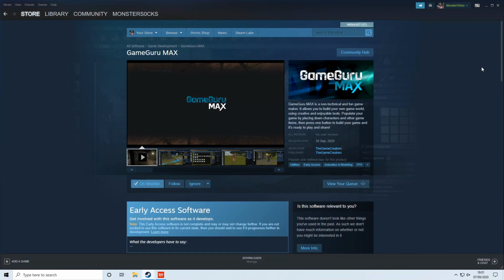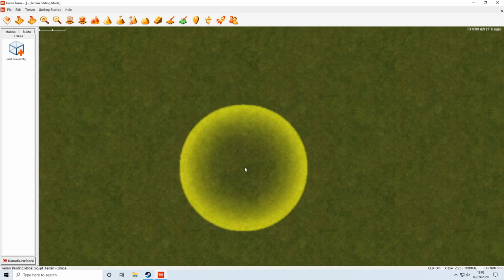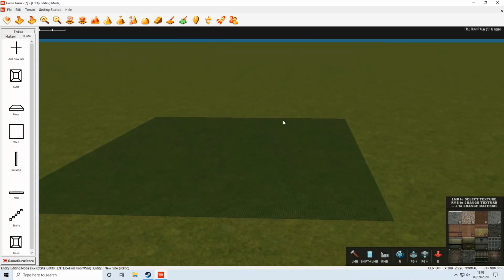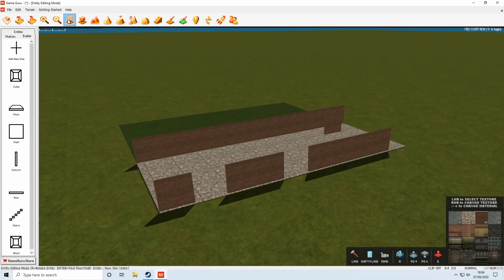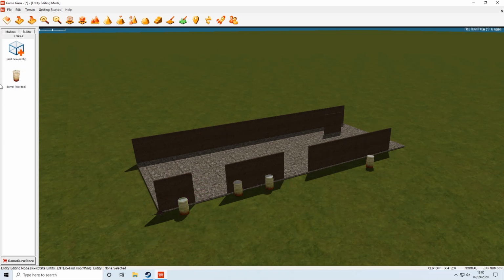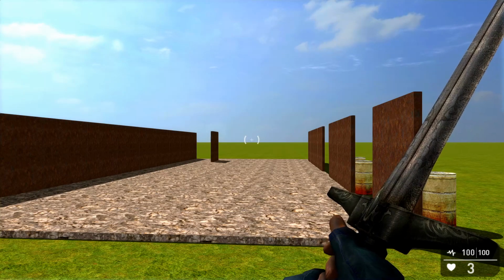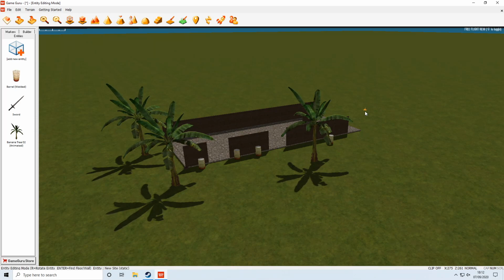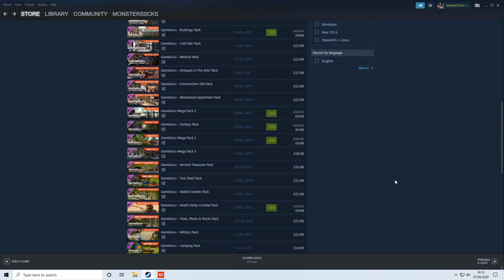Let`s Take A Look At GameGuru | Basics & Features Of This Game Creator!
In this tutorial I will be taking a look at GameGuru on my Windows 10 PC. I will show you a few basics and features of GameGuru ahead of the new GameGuru Max being released. It is worth mentioning that this game maker is directed more at making a first person shooter game but you can get really creative.

For step by step tutorials, or if you would like to request any tutorials or need any PC help then check our